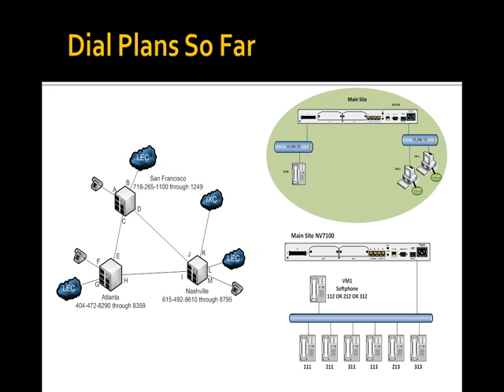Module 2, Lesson 4 - Thoughts About Dial Plan Design